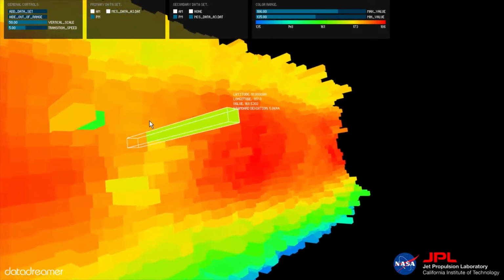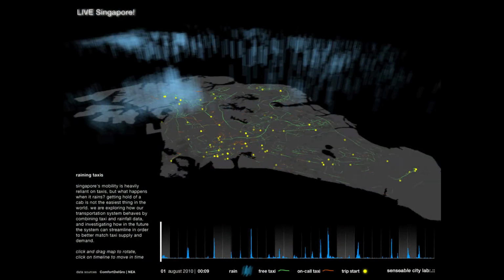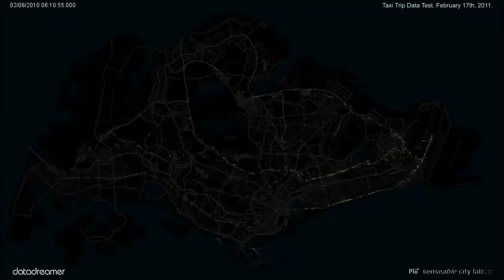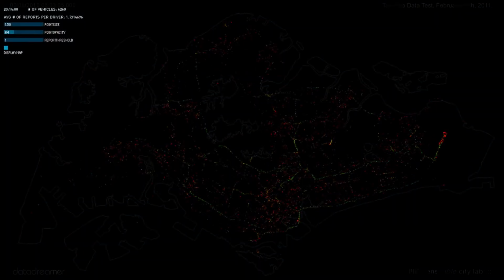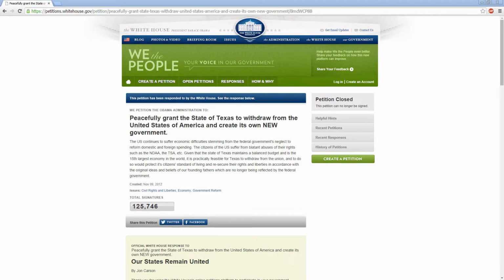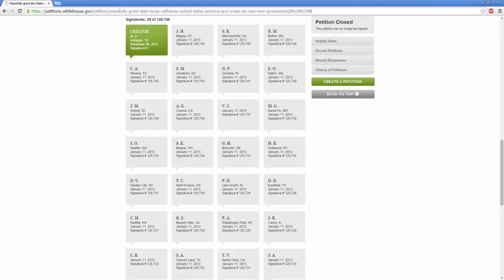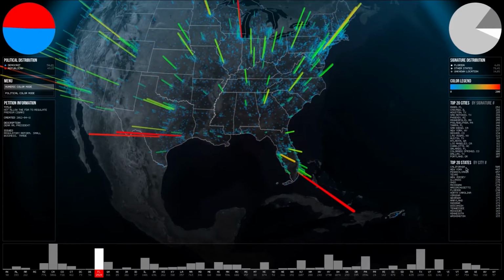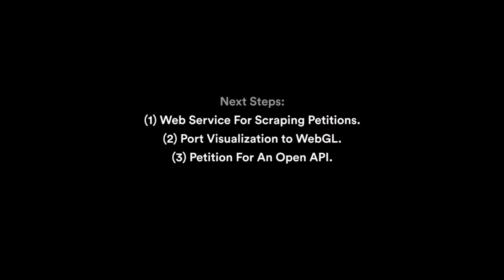Aaron Siegel (datadreamer) - World Bank: Big Data in Action for Development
Aaron's presentation Interacting With Data for the World Bank's Big Data in Action for Development event in Washington DC on October 22nd, 2014.